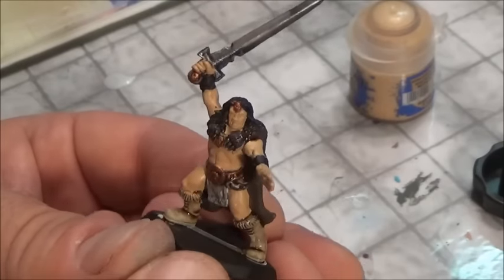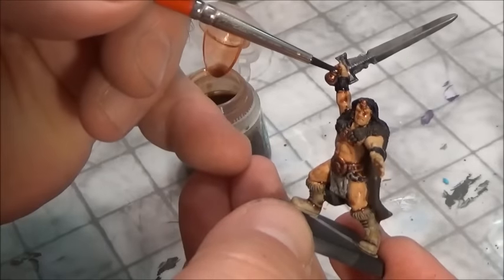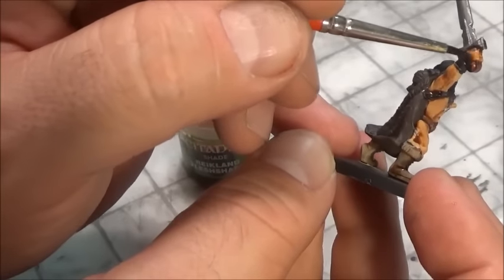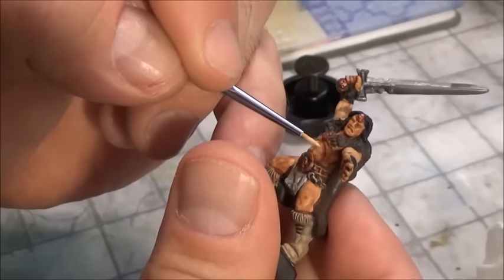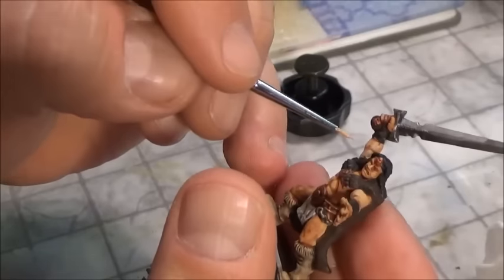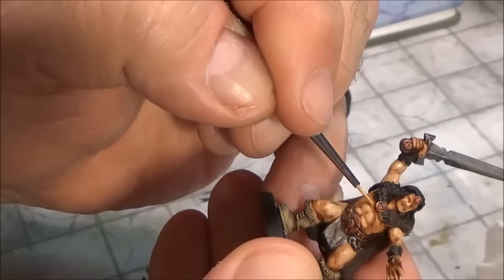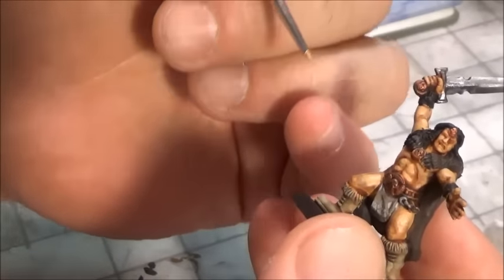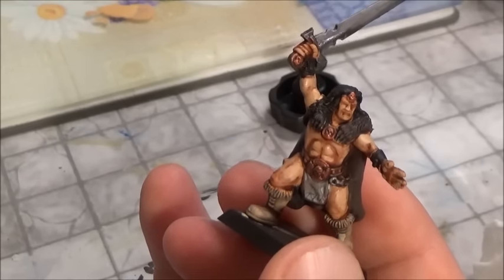Painting Miniatures 101 extended version as seen on board game breakfast 101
this should match up with board game breakfast 101 an extended version of this weeks segment